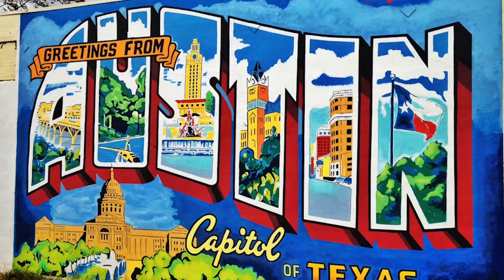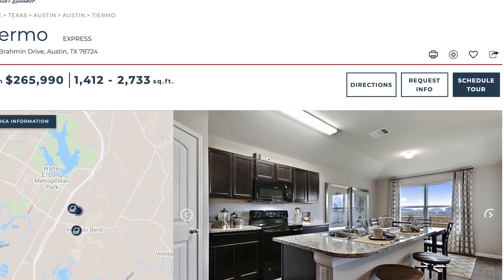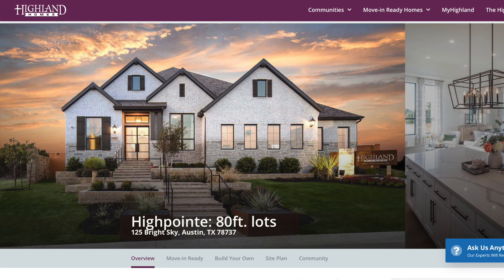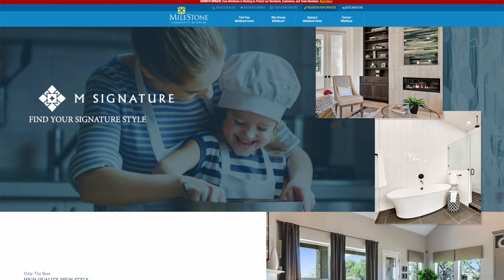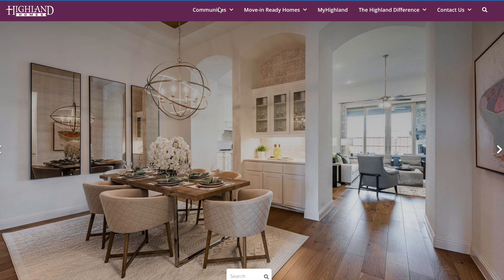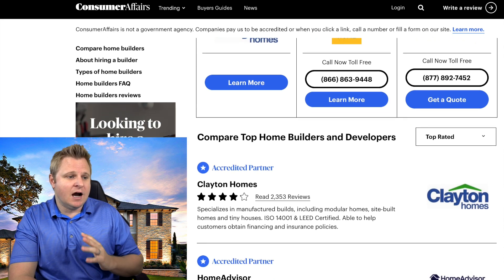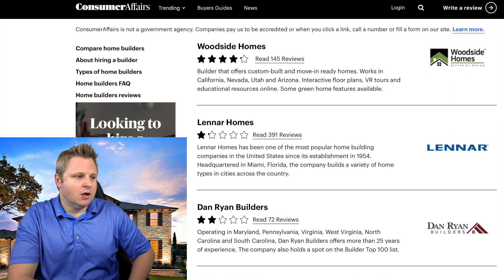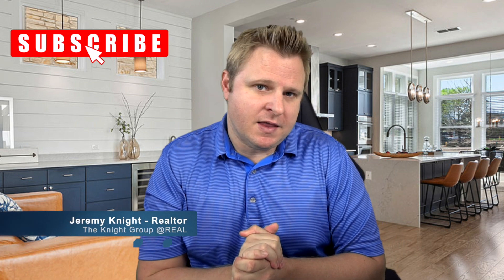Worst RATED Home Builders In Austin Texas!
Who are the WORST Builders to build a home with? Don't buy a NEW construction home in Austin, until you watch this video!